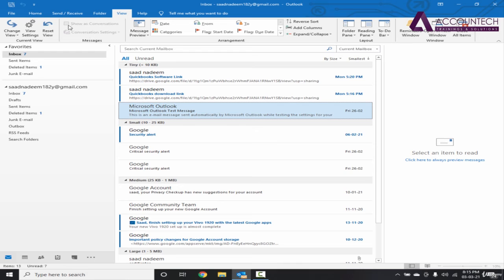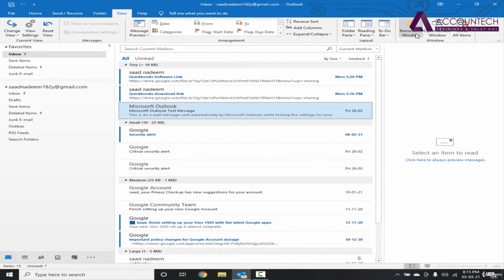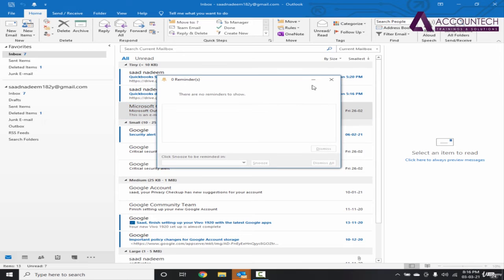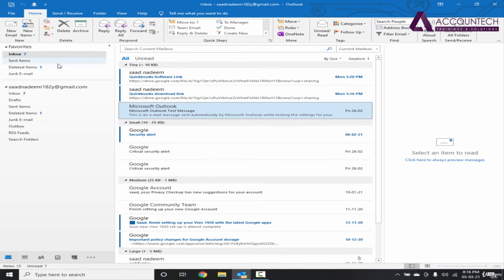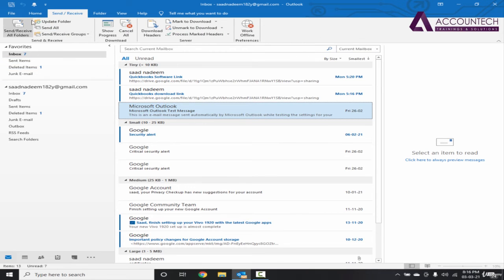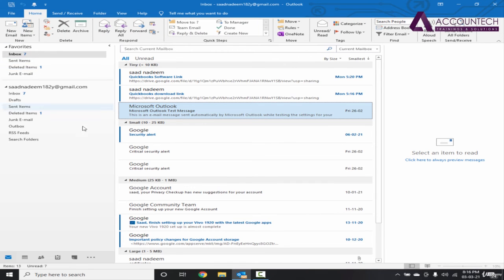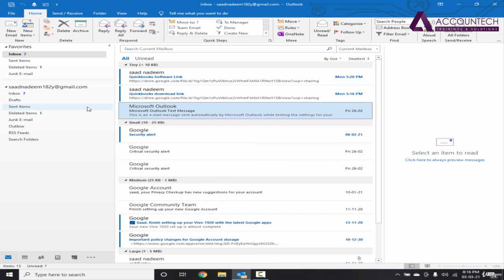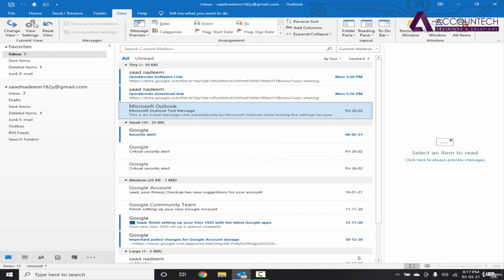006 Using Quick Access Toolbar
The Quick Access Toolbar in Microsoft Outlook provides easy access to commonly used commands, allowing you to perform tasks quickly without navigating through multiple menus. Here's how to use the Quick Access Toolbar effectively:

Customizing the Quick Access Toolbar:

Click on the dropdown arrow next to the Quick Access Toolbar at the top-left corner of the Outlook window.
Select "More Commands" from the dropdown menu.
In the "Outlook Options" dialog box, choose the commands you want to add to the Quick Access Toolbar from the "Choose commands from" dropdown menu.
Click on the command you want to add, and then click the "Add" button. Repeat this process for each command you want to add.
Click "OK" to save your changes and close the dialog box.
Using the Quick Access Toolbar:

Once you've customized the Quick Access Toolbar, you can access the added commands directly from the toolbar.
Simply click on the desired command icon in the Quick Access Toolbar to execute the corresponding action.
Commands added to the Quick Access Toolbar remain accessible regardless of which tab is currently selected in the Ribbon.
Managing Quick Access Toolbar Position:

By default, the Quick Access Toolbar is located above the Ribbon. However, you can customize its position for easier access.
Click on the dropdown arrow next to the Quick Access Toolbar.
Select "Show Below the Ribbon" to move the toolbar below the Ribbon or "Show Above the Ribbon" to revert to the default position.
Customizing Quick Access Toolbar for Specific Outlook Modules:

You can customize the Quick Access Toolbar separately for different Outlook modules, such as Mail, Calendar, Contacts, and Tasks.
Switch to the desired Outlook module and customize the Quick Access Toolbar as per your preferences for that module.
Changes made to the Quick Access Toolbar in one module do not affect the toolbar configuration in other modules.
Adding Frequently Used Commands:

Consider adding commands that you frequently use to the Quick Access Toolbar for quick access.
Commonly added commands include New Email, Reply, Forward, Delete, Mark as Read, Flag, Print, and Undo.
By leveraging the Quick Access Toolbar in Microsoft Outlook, you can streamline your workflow, save time, and increase productivity by accessing commonly used commands with just a single click. Customize the Quick Access Toolbar to include the commands that are most relevant to your workflow and preferences.